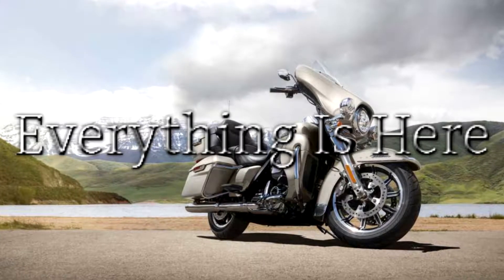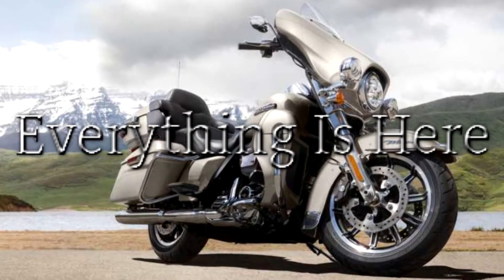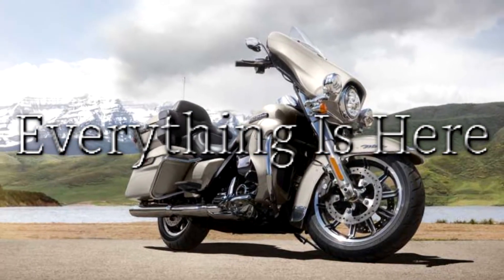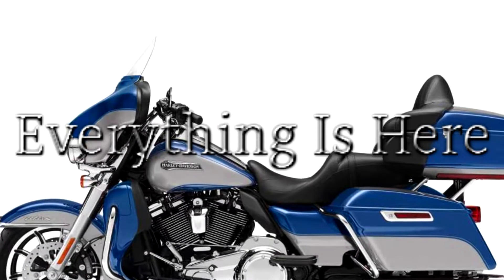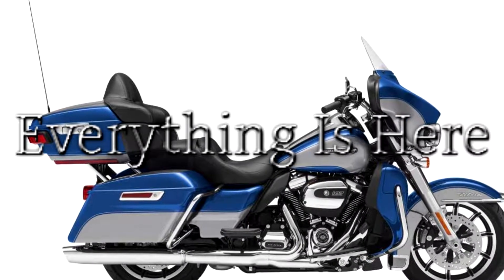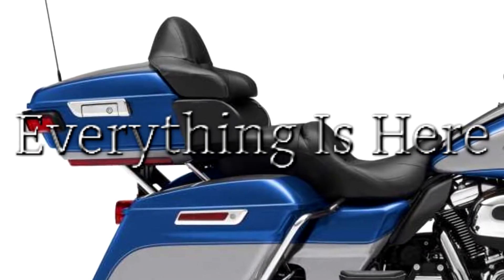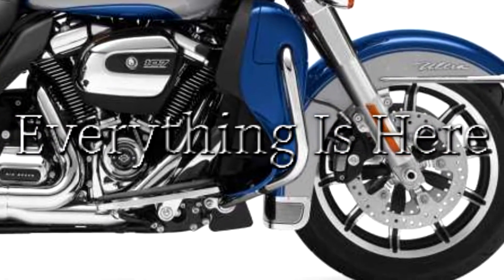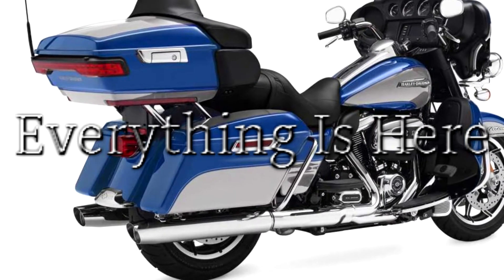2018 Harley Davidson Electra Glide Ultra Classic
2018 Harley Davidson Electra Glide Ultra Classic